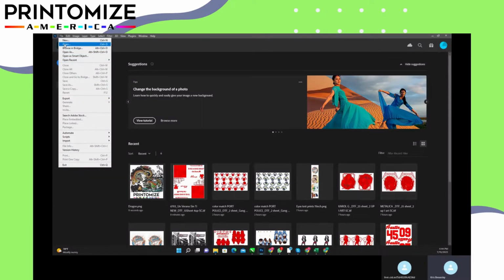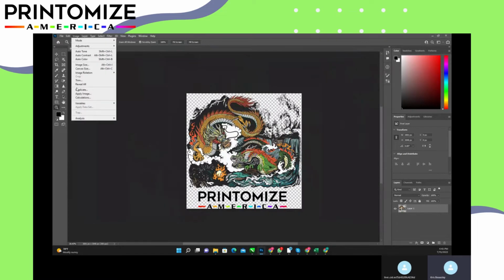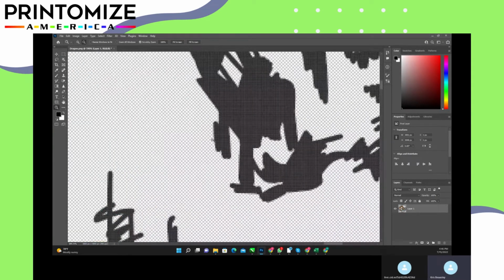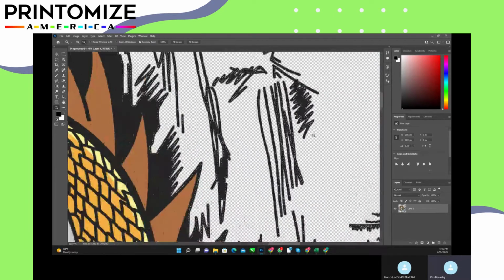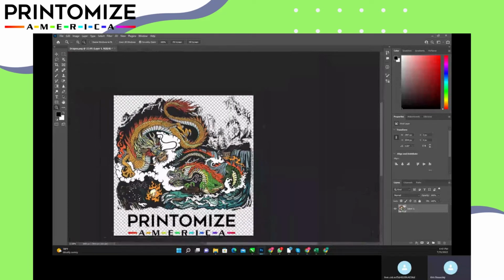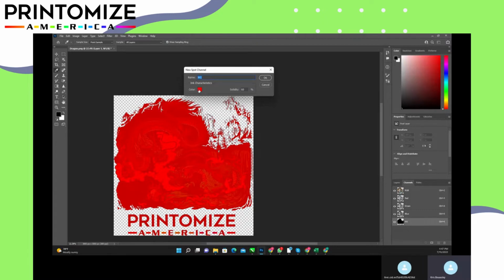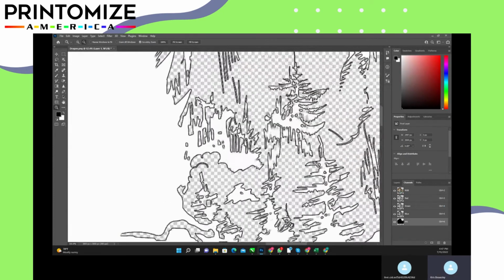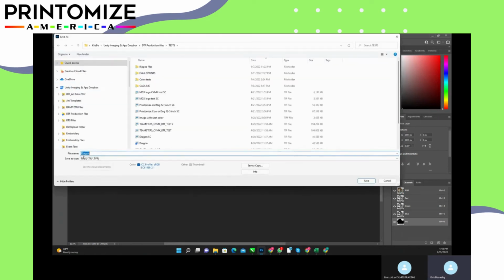How to create your DTF spot color in Adobe Photoshop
Printomize America explains how to make your spot color in Adobe Photoshop.

We will give a step by step process to go from PNG to DTF print ready file.

See below to view our full line of DTF Printers
Peregrine 4 head DTF Printer

DTF Supplies